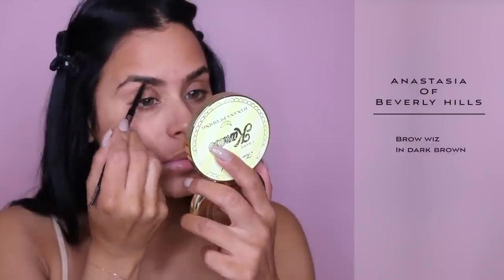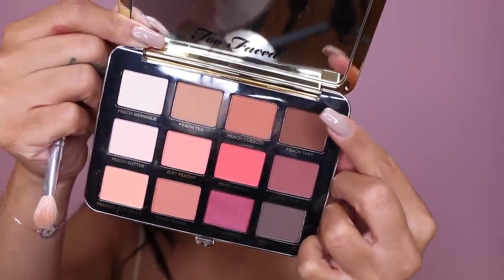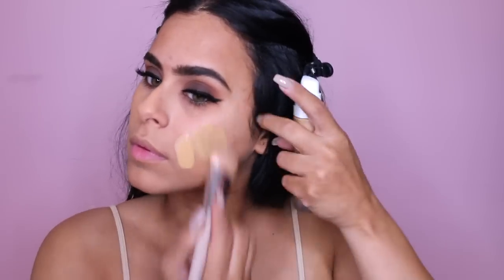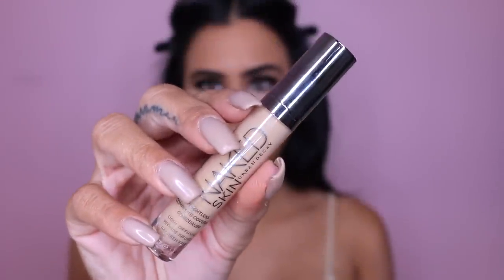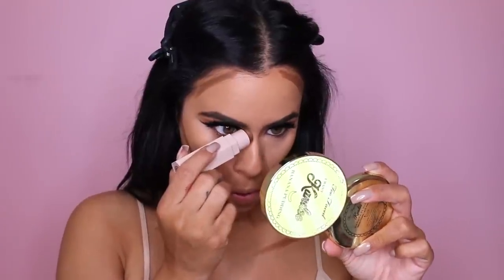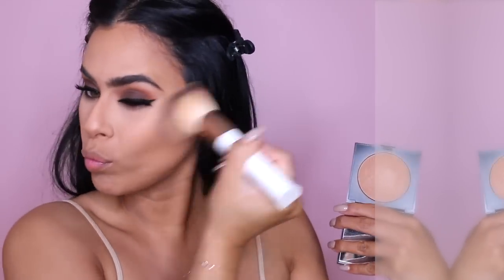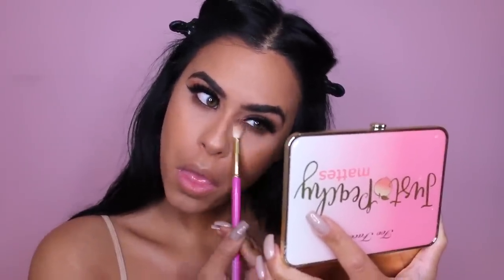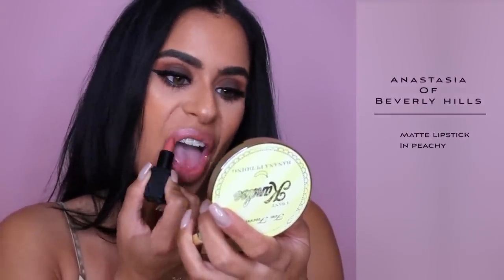Birthday Makeup Tutorial | Full Glam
This is the makeup that I did for my birthday dinner. It's a perfect look for night out and big events.

♡Get my ebook - THE ULTIMATE YOUTUBE GUIDE: EVERYTHING YOU NEED TO KNOW TO MANAGE A SUCCESSFUL YOUTUBE CHANNEL

Are you a digital influencer? Make sure to link your Instagram/Blog/Channel

PRODUCTS I USED:

MARC JACOBS EYE PRIMER
TOO FACED SWEET PEACH EYESHADOW PALETTE
INGLOT GEL EYELINER IN BLACK
SMASHBOX EYELINER IN BROWN
HOUSE OF LASHES LASHES IN FAIRY NOIR LITE
URBAN DECAY COLOR CORRECTOR IN PEACH
URBAN DECAY NAKED SKIN CONCEALER IN MEDIUM/NEUTRAL
FENTY BEAUTY MATCH STICK IN COCOA
LAURA MERCIER MATTE BRONZER IN #3
NARS BLUSH IN INTENSELY
NARS HIGHLIGHTER IN DOUBLE TAKE
LAURA MERCIER CANDLEGLOW SHEER PERFECTING POWDER IN #4
FRESH ROSE TONER
KAT VON D LIP LINER IN LOLITA
ANASTASIA MATTE LIPSTICK IN PEACHY